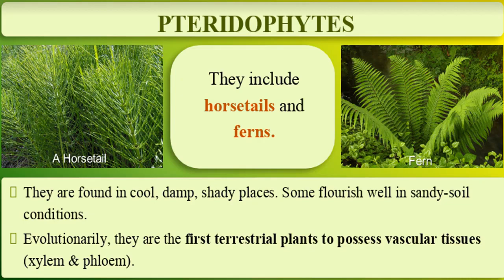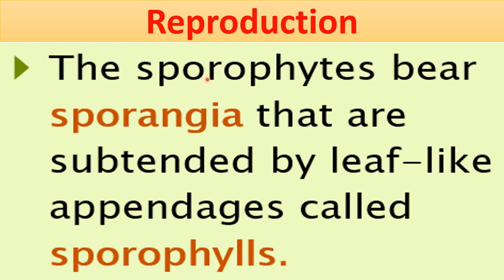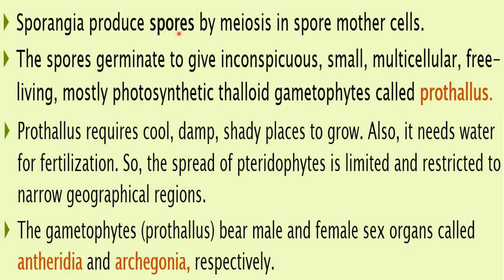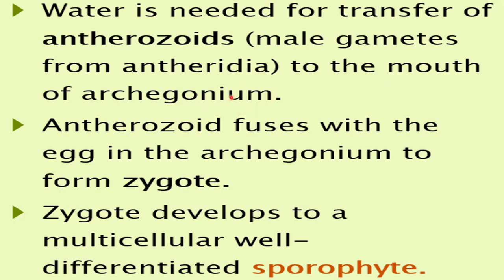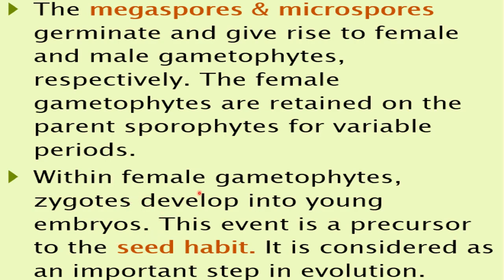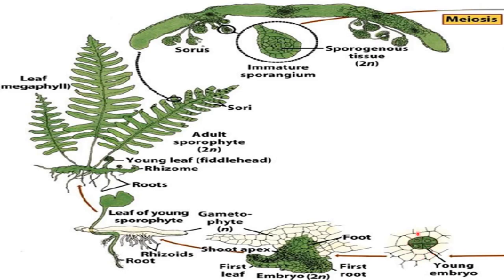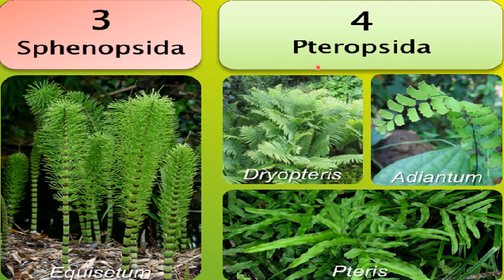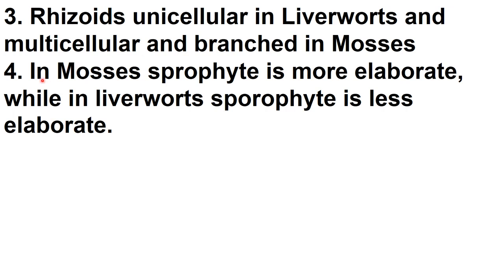Class 11th, Biology, Chapter-3, Lecture-4, (Plant Kingdom)